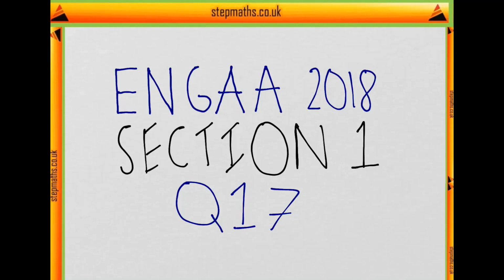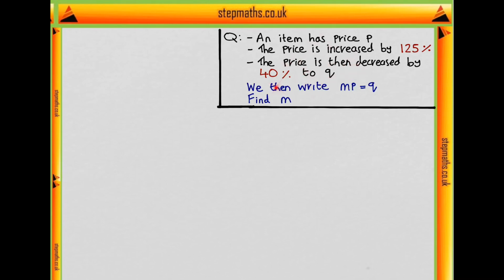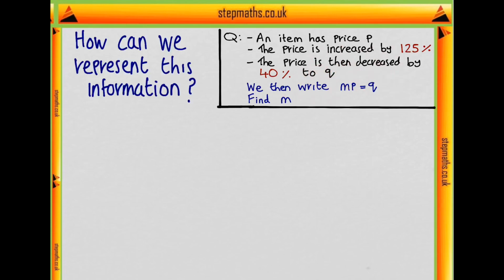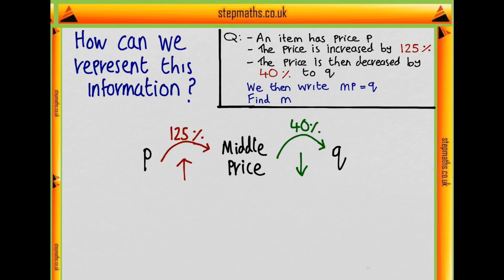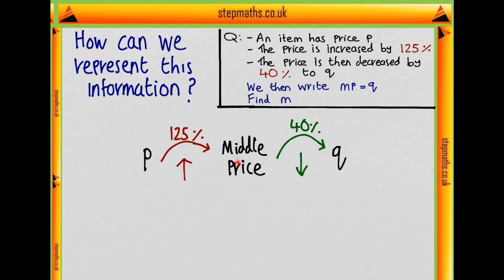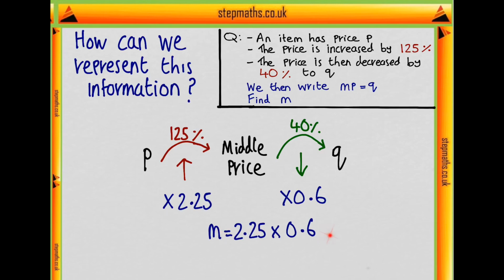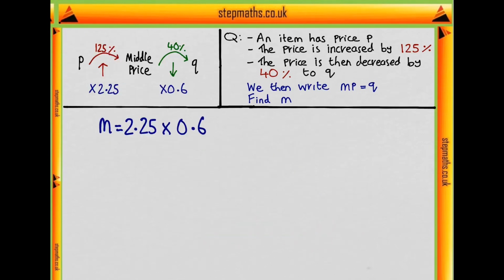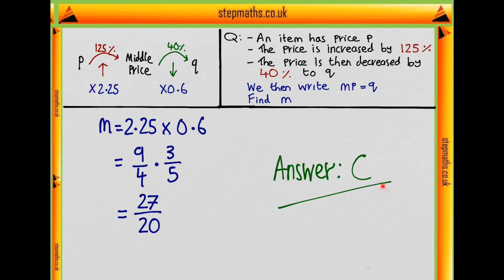ENGAA 2018 Section 1 - Q17 (Maths) - Changing price - Worked Solution